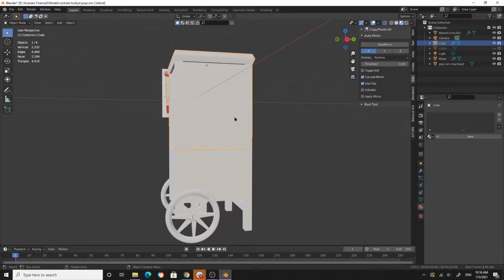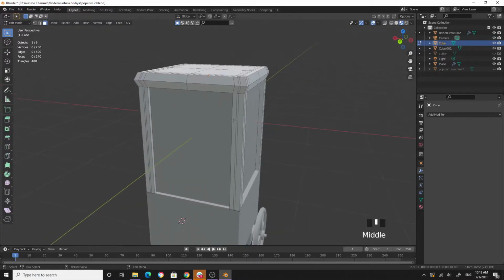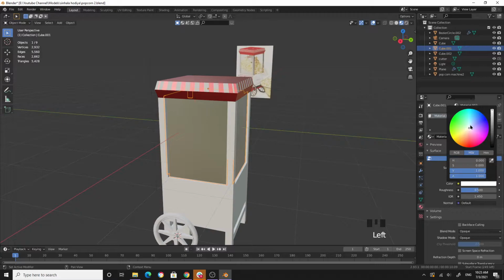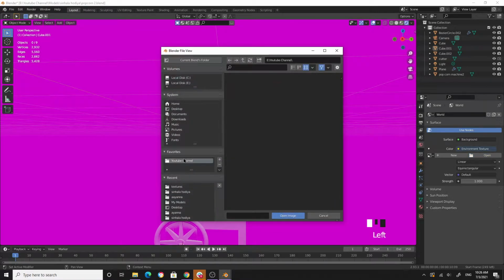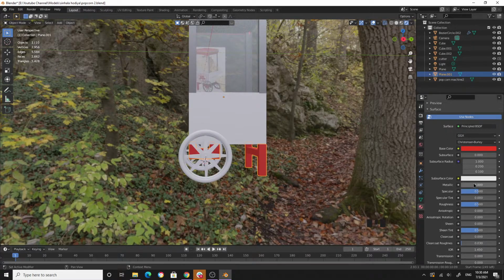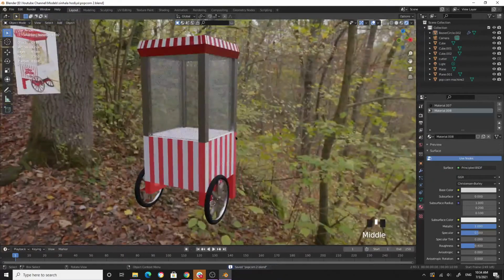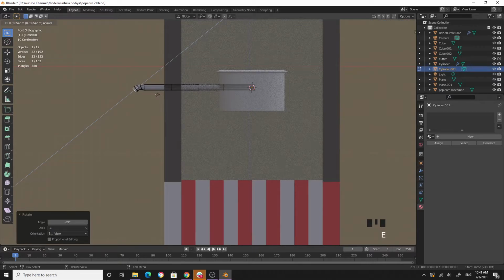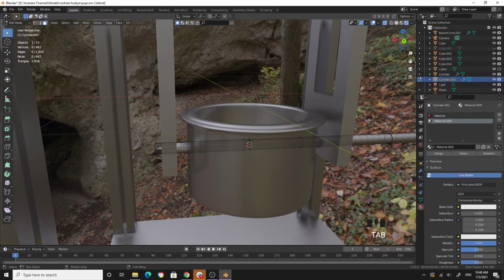A real simple popcorn machine - part 2 - Blender tutorials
Blender tutorials
Modeling a simple popcorn machine part 2